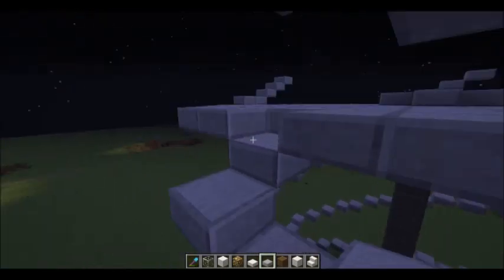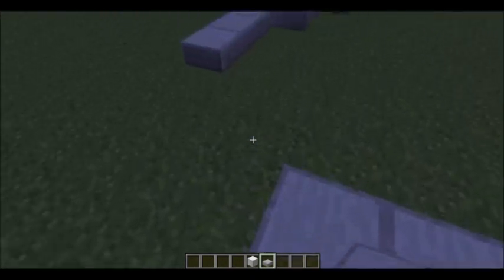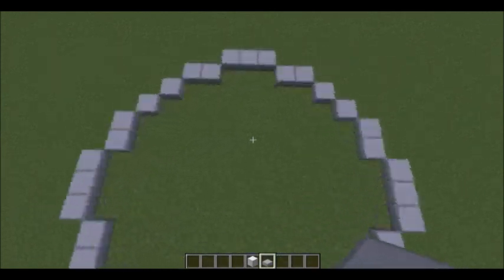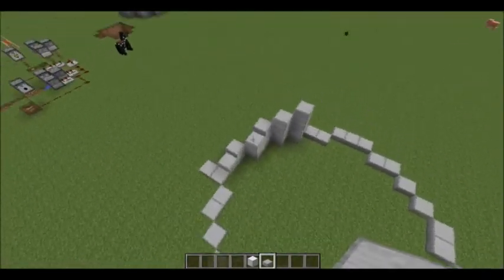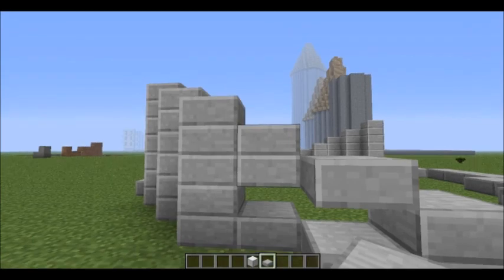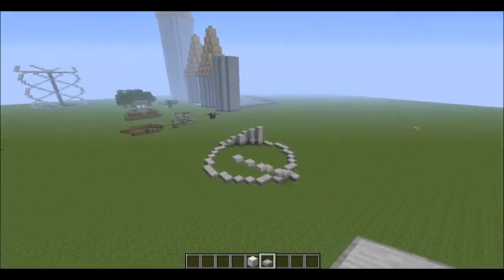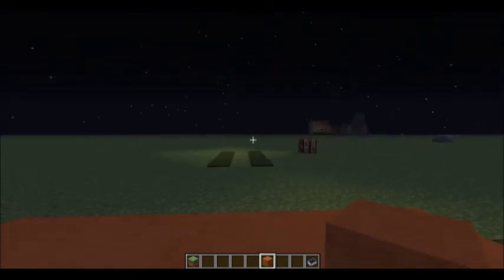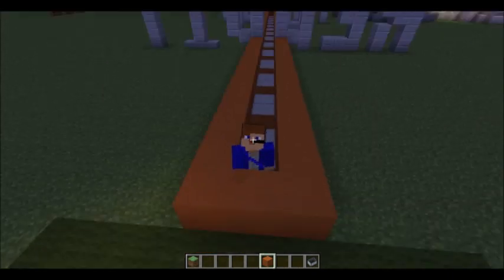Quadrupal Helix Spiral Staircase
First on Youtube first on Reddit Pretty Much A First For The Quadrupal. I Go Through How To Build A Double Helix Spiral Staircase And Do Redstone. Woo!